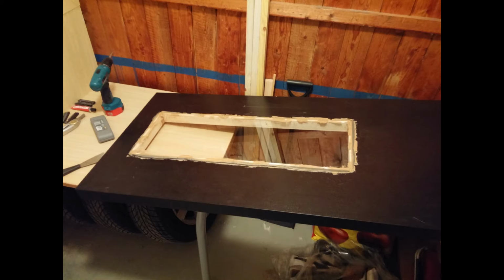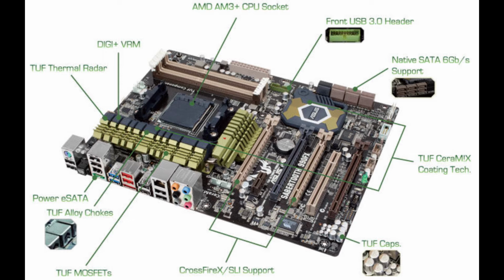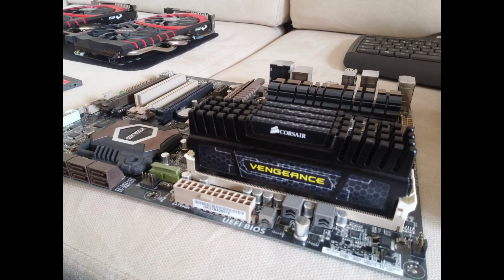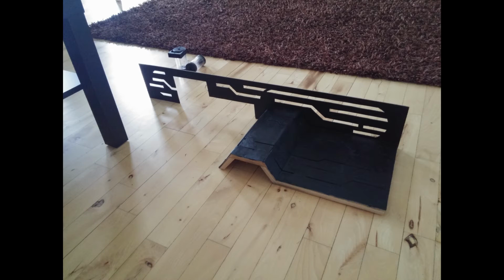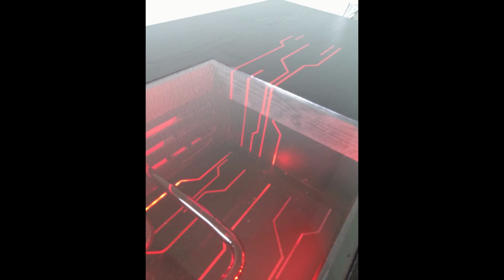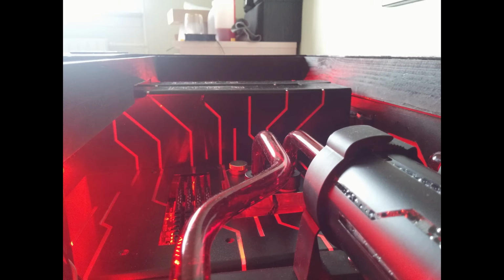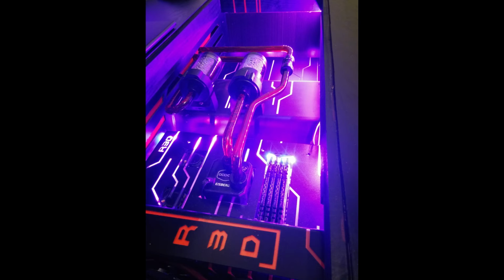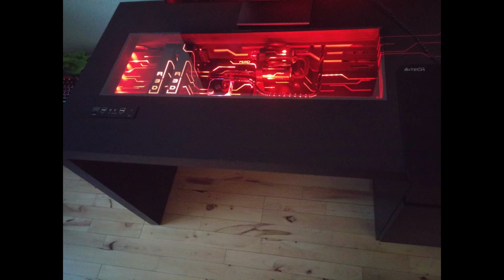Desk PC build - Romeo Horgos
We take a look at a very special build indeed, a custom pc but not in the same form factor you would expect. Check out the video to see the end result of this high performance custom system.